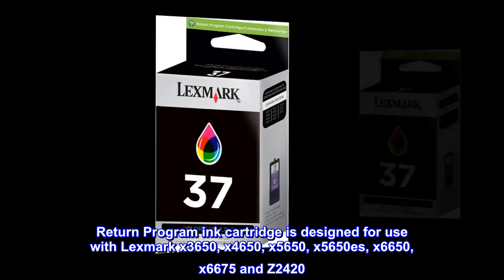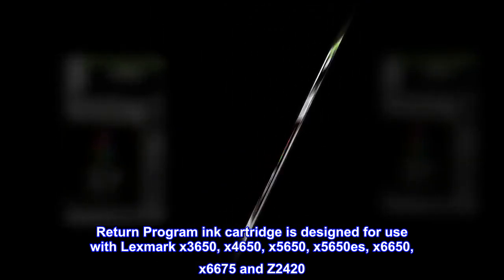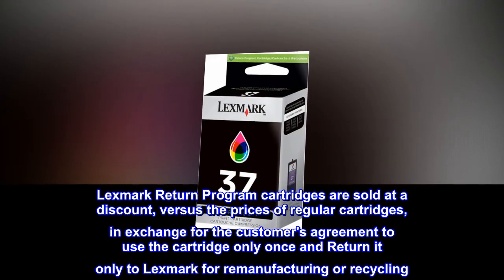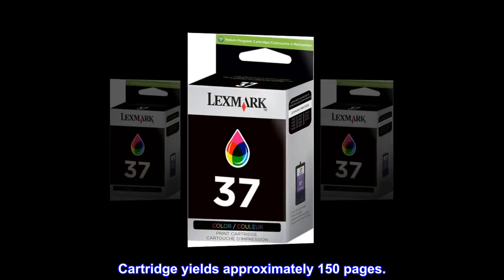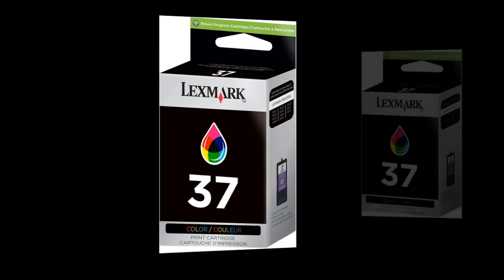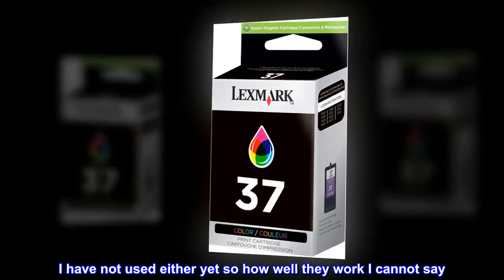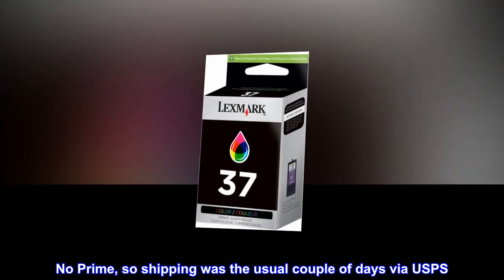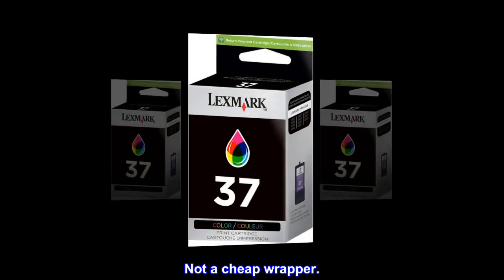Lexmark No 37 Color Return Prog Print Cartridge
Return Program ink cartridge is designed for use with Lexmark x3650, x4650, x5650, x5650es, x6650, x6675 and Z2420. Nonrefillable cartridge is licensed for single use only. Lexmark Return Program cartridges are sold at a discount, versus the prices of regular cartridges, in exchange for the customer's agreement to use the cartridge only once and Return it only to Lexmark for remanufacturing or recycling. Cartridge yields approximately 150 pages.
For Lexmark X4650
Received exactly what was pictured. The two boxes were sealed and the silver foil inside for the cartridge was also. I have not used either yet so how well they work I cannot say. I have purchased from this seller in the past and the cartridges worked fine in my printer. No Prime, so shipping was the usual couple of days via USPS. A REALLY GREAT price for this cartridge. Will buy more later.
Excellent price.
I like the fact it is in a Lexmark original package. Not a cheap wrapper.